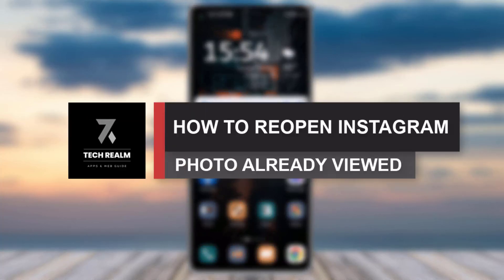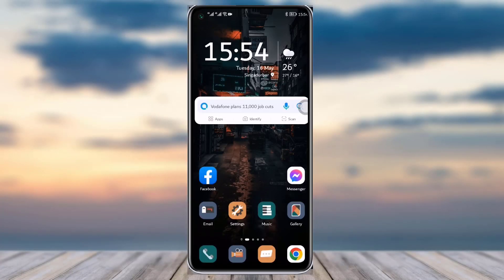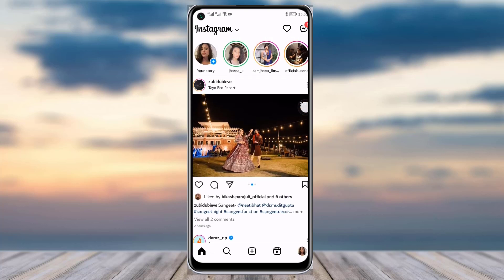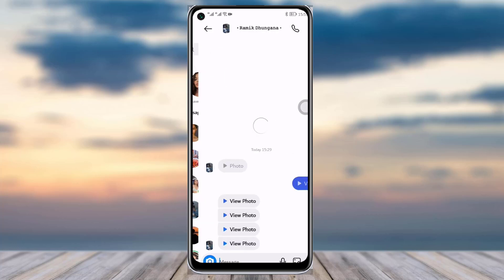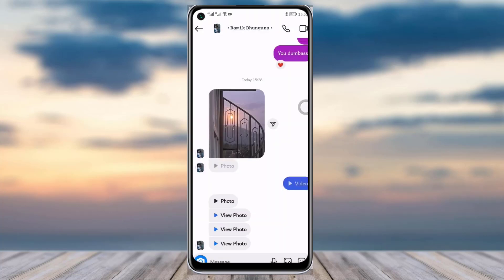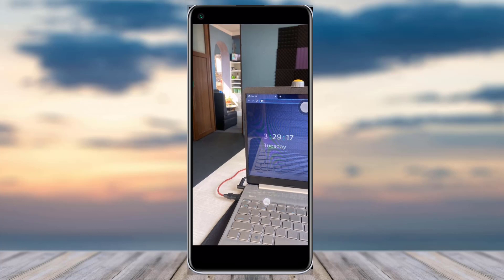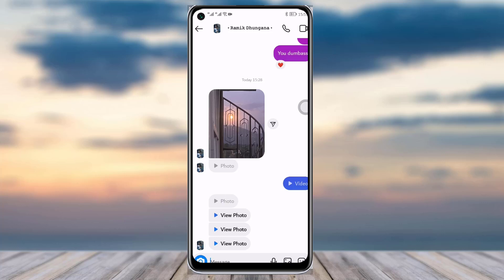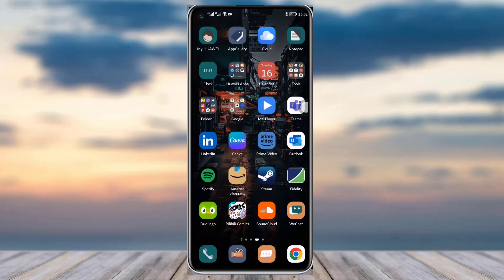How to Reopen Instagram Photos Already Viewed | 2023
In this tutorial, I will guide you on how you can reopen the photos already viewed in your Instagram app.
0:00 Intro
0:13 Open the photo
0:48 Take a screenshot
1:05 Conclusion